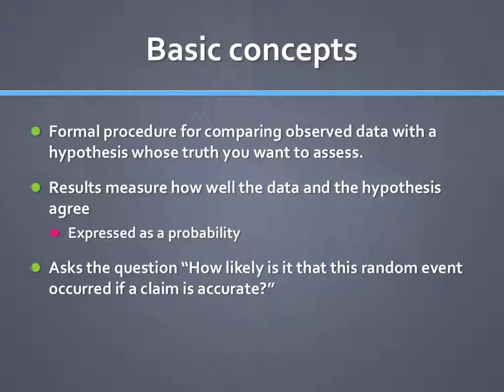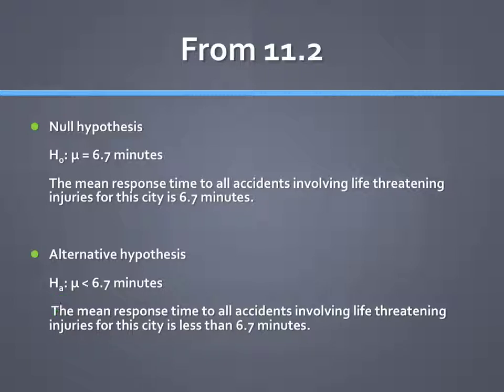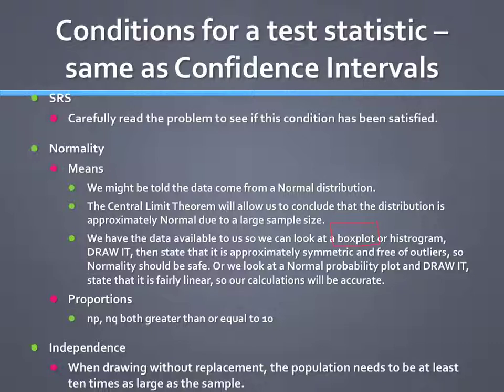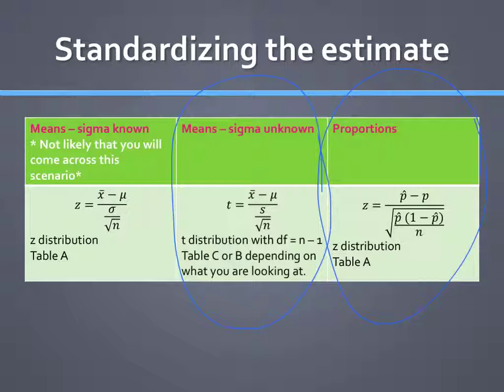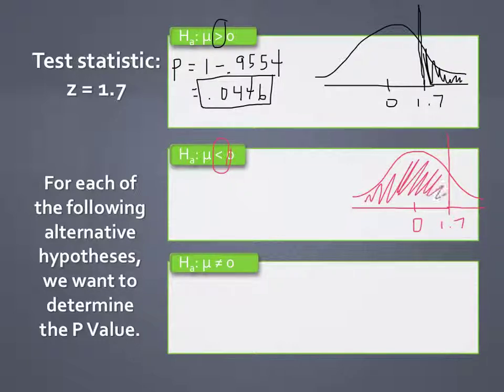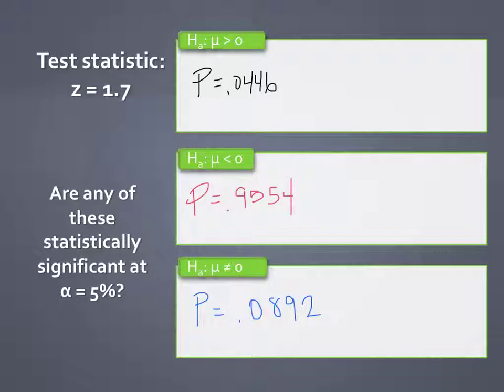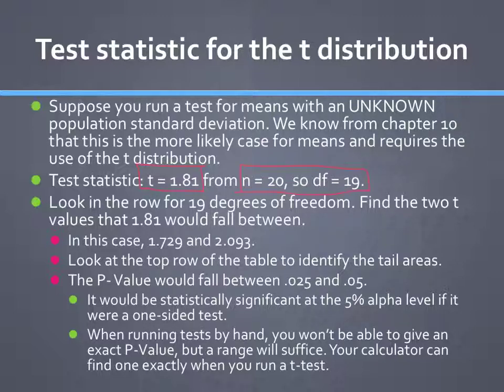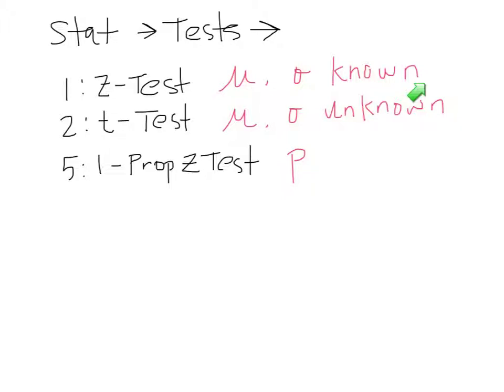Intro to Significance Tests